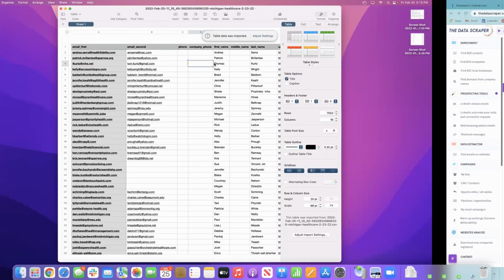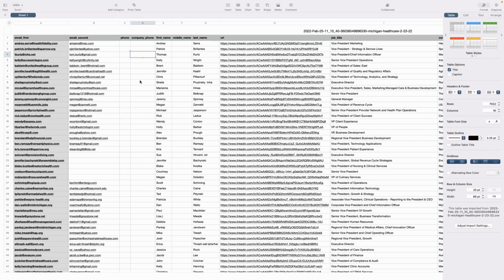List Cleaning Tips & Tricks